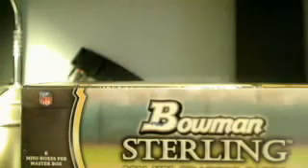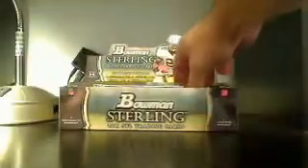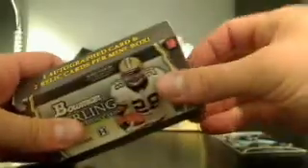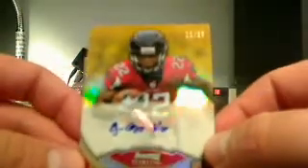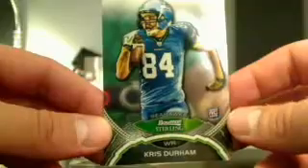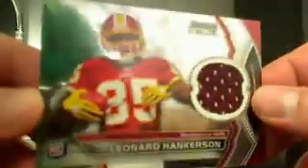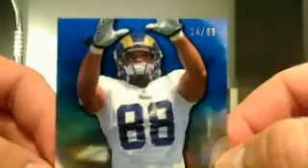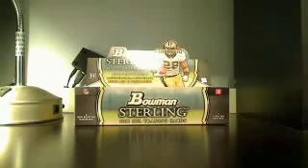UltimateBoxBreaks.com: 2011 Bowman Sterling Football Hobby Box Break #2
Live Breaks every night @ 10pm est!
No waiting, just pick your spot and go! Over 15 live breaks a week!